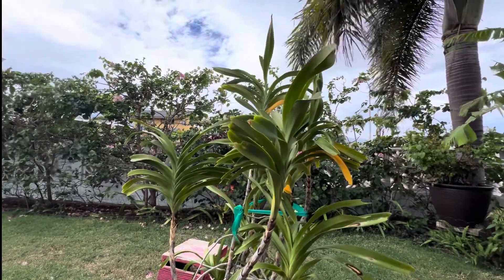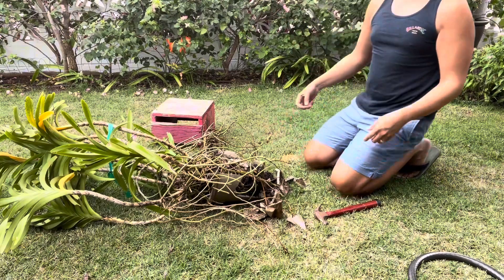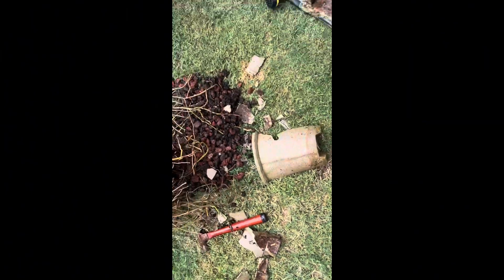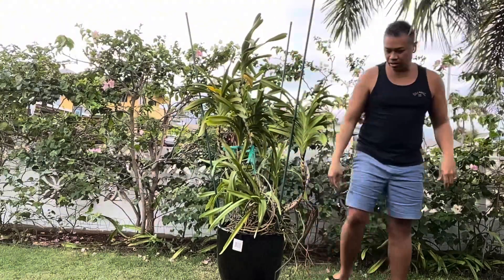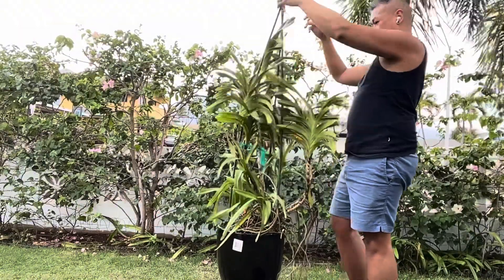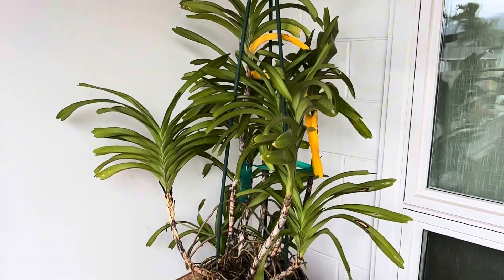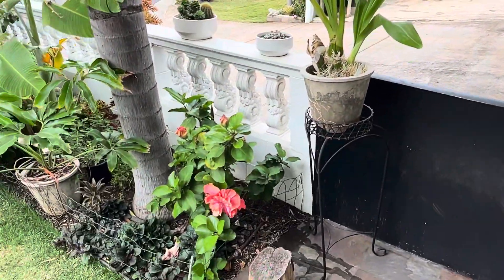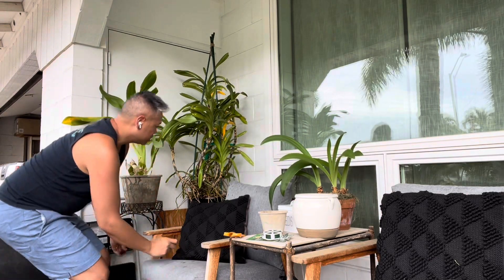Repotting a Giant Vanda and Talk Story GTKM.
The audio of this video is all over the place so I apologize, it has been a challenge editing this!
My giant vanda was knocked over by the wind and its cement pot got cracked. It’s been dropping leaves ever since. So it was time for me to see what was going on in there.
I also wanted to share with you my orchid journey. Mahalo!